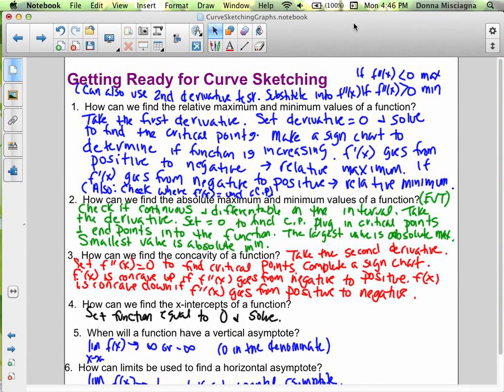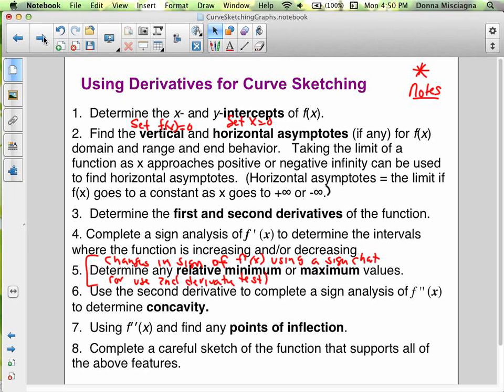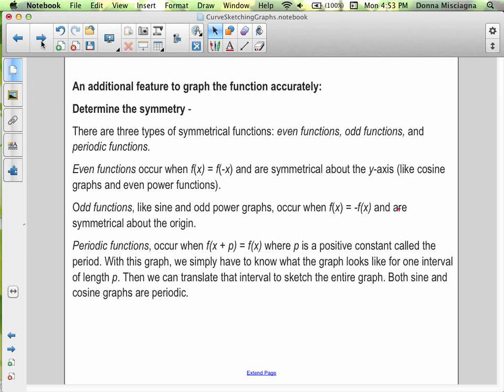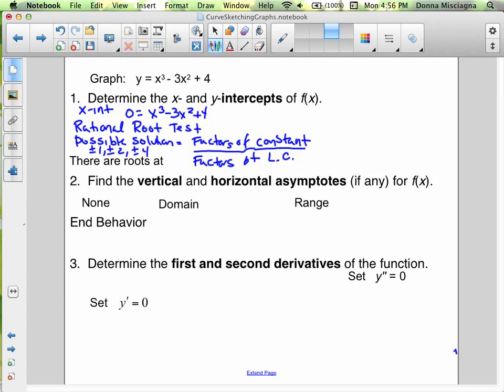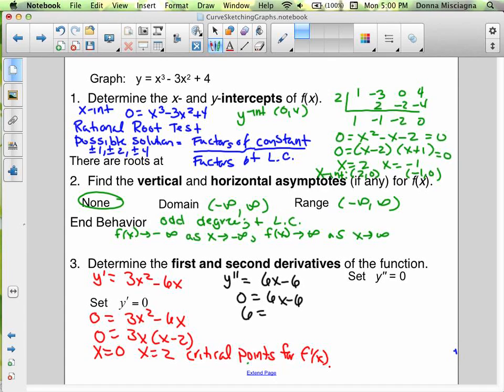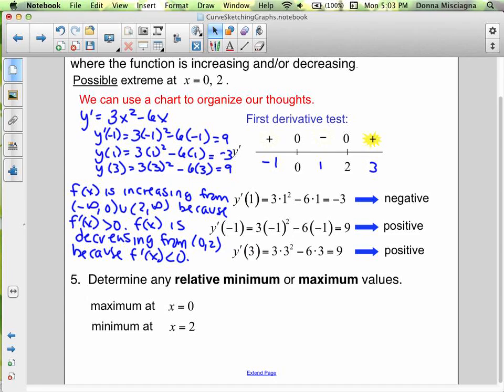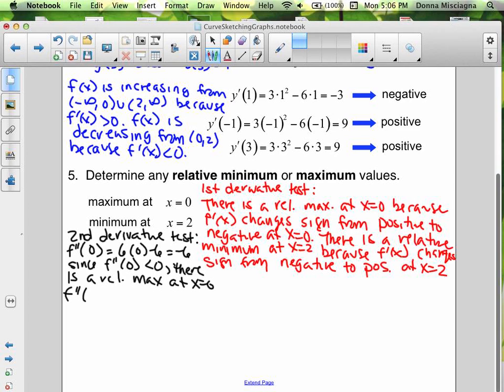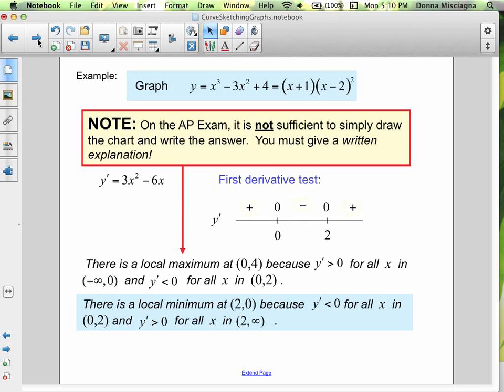Getting Ready for Curve Sketching Broadband